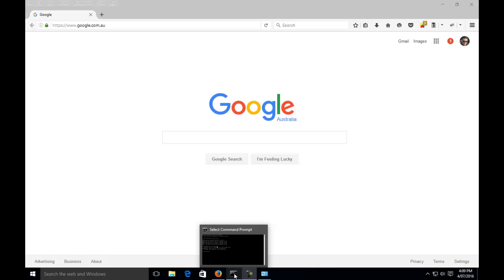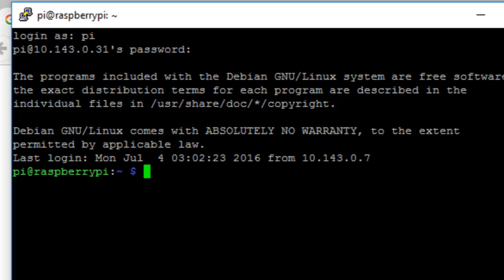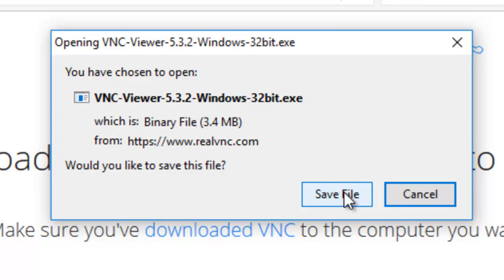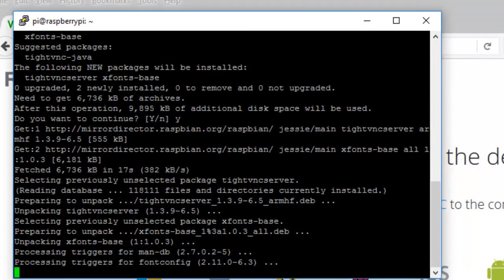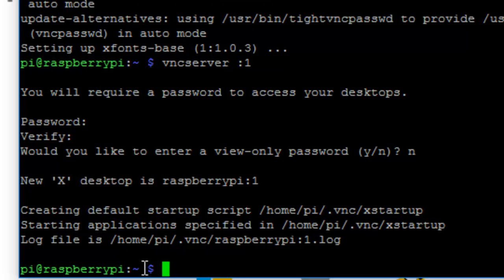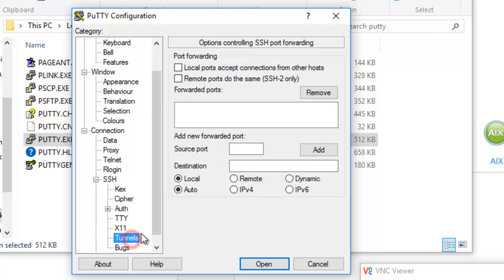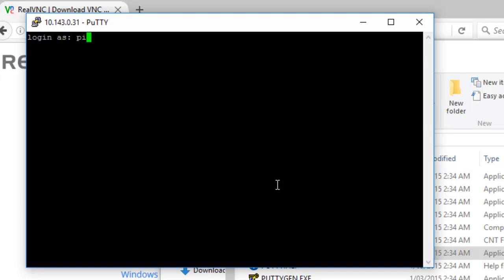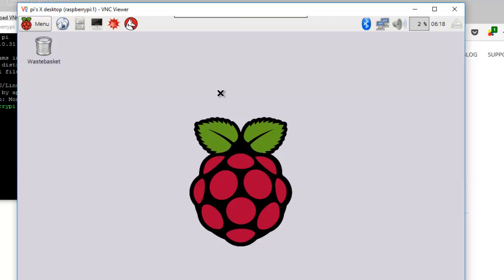Raspberry Pi - 6 View Desktop Remotely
I find it a real hassle connecting my Raspberry Pi to a television and prefer to connect remotely. In this tutorial, I show you how to view your Raspberry Pi desktop on your home network.